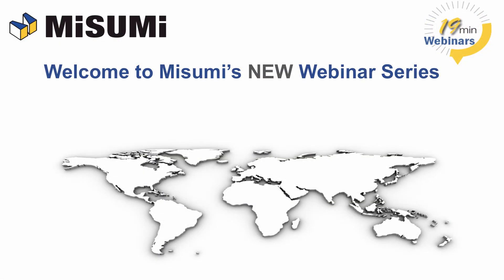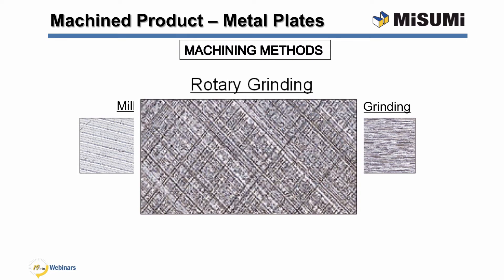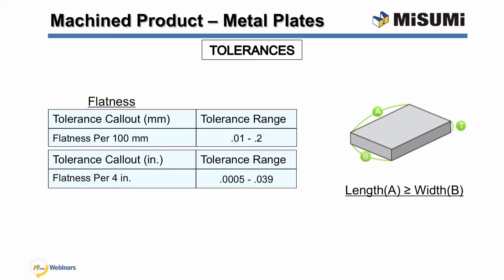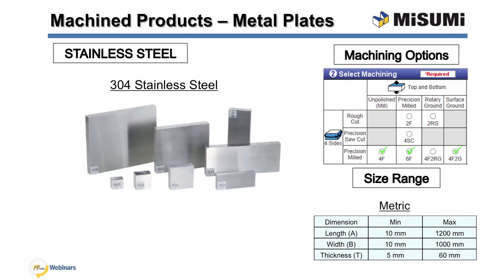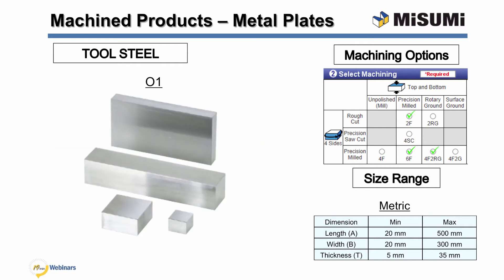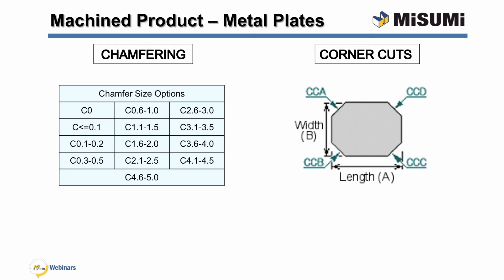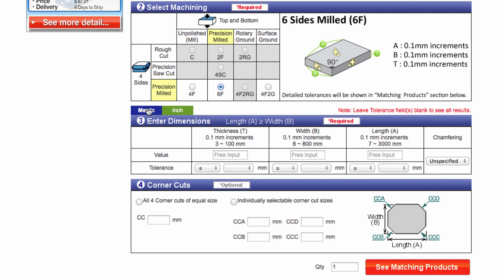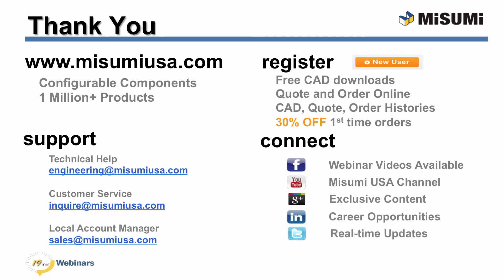Choosing Metal Plates: Precision Machined Blanks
Precision Machined Blanks Overview

Sean Hennessy, a Product Engineer on the MISUMI Machined Products team, will lead this 19 minute webinar on Metal Plates. Sean will expound on the wide variety of machined metal plates offered by MISUMI.

Key insights

- Material types and properties
- Machining methods and tolerances
- Available size ranges
- Selection process through real examples
- Real world application examples
- How to select and configure online